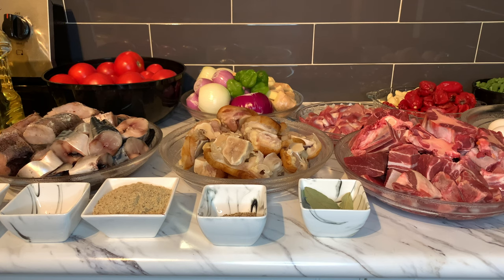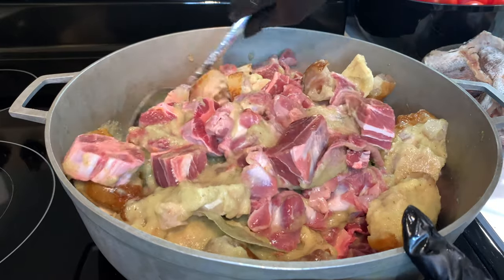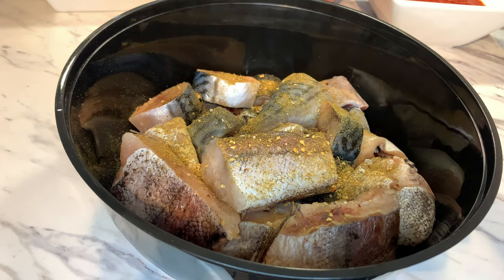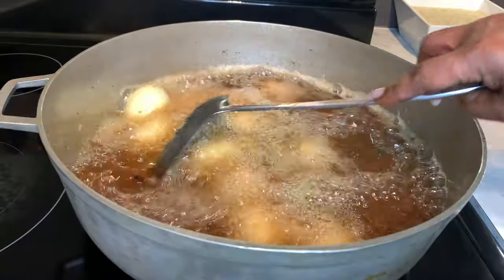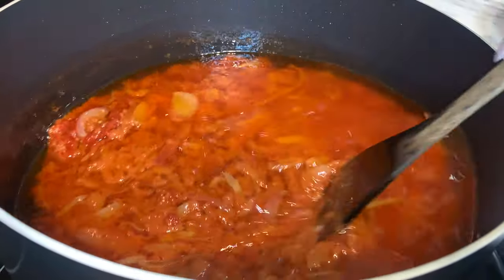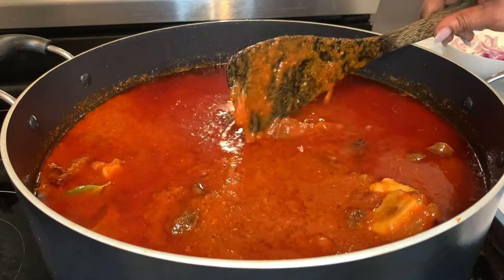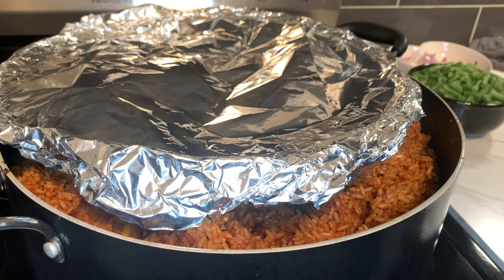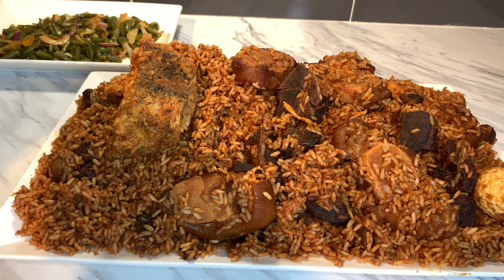STEP BY STEP HOW TO MAKE JOLLOF WITHOUT WATER OXTAIL, GOAT MEAT, GIZZARD, MACKEREL AND WHITE FISH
ingredients
tomatoes
onions -yellow and purple
shallots
scotch bonnet peppers
ginger
parboiled rice
sunflower oil
green beans
mackerel
white fish
cow feet
chicken gizzard
goat meat
oxtail
bay leaves
anise seeds
blended baked shrimp
blended baked herring
star anise
nutmeg
rosemary